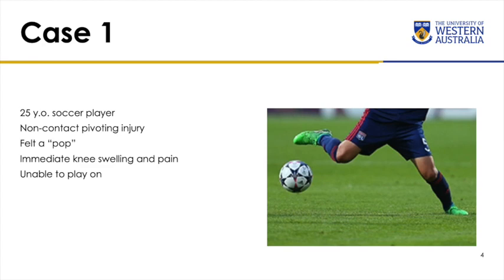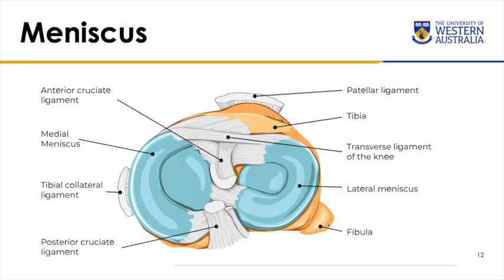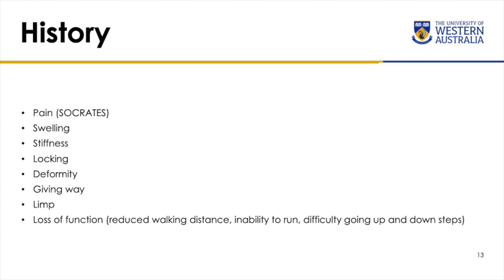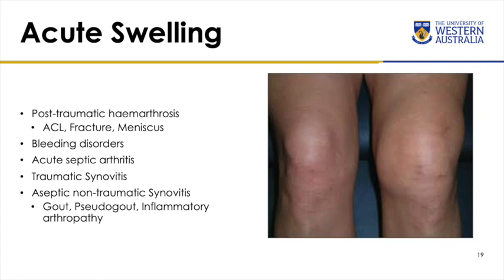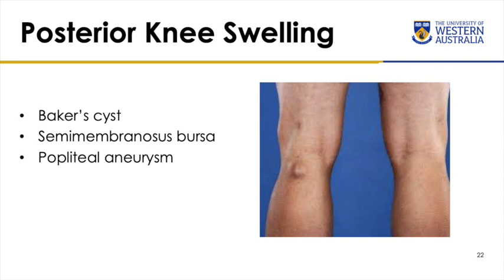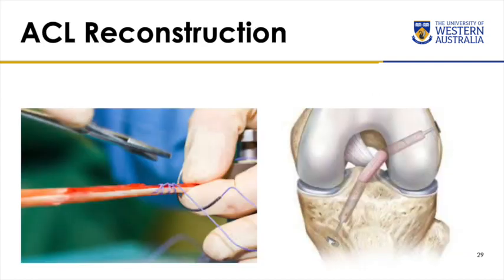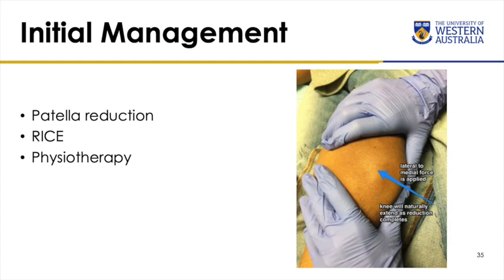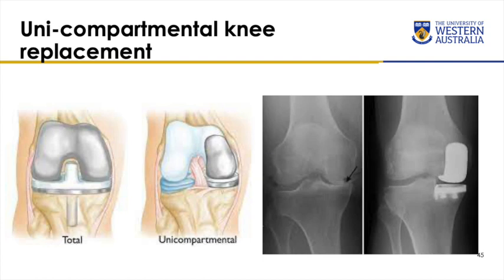Common Knee Conditions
This is a teaching video for medical students or other musculoskeletal students learning about common knee conditions.
It covers:
History and Examination
Knee arthritis
ACL rupture and reconstruction
Knee ligament injuries
Knee replacement
Patella dislocation

Dr William Blakeney is a Perth orthopaedic surgeon specialising in shoulder, hip and knee surgery.